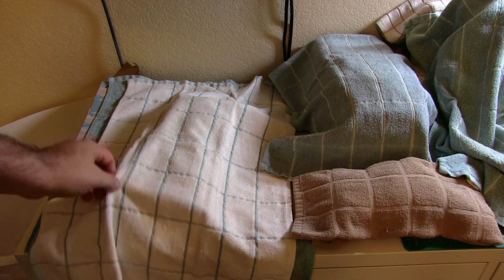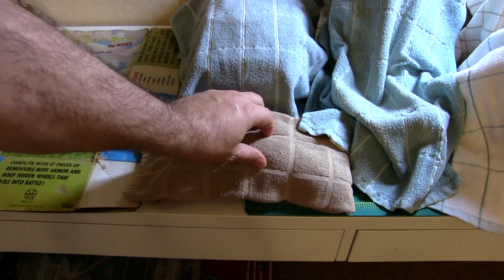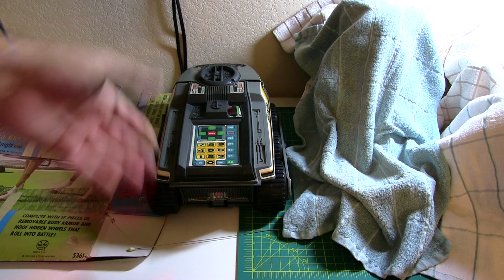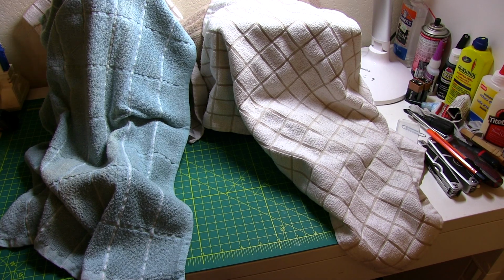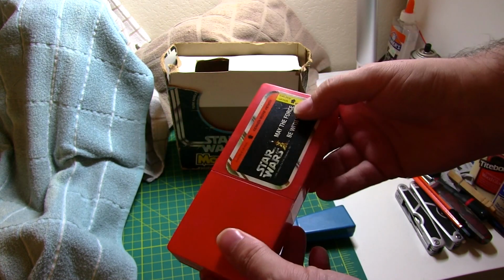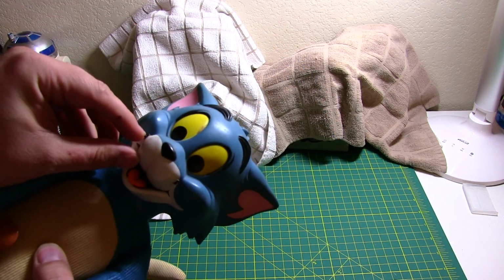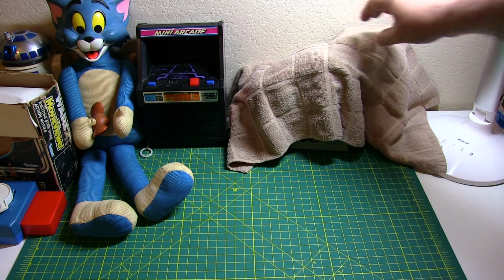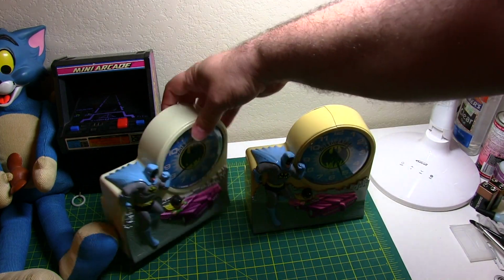Richard’s Toy Room Sneak Preview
A sneak peek at some upcoming vintage toy restoration projects.